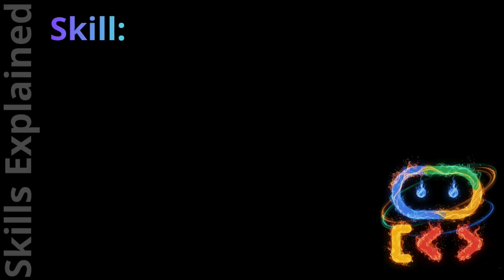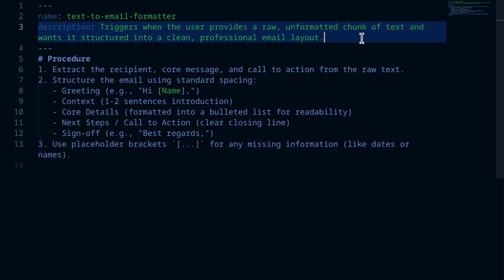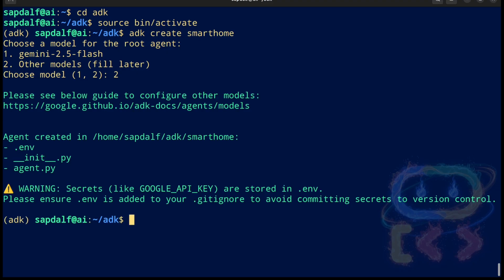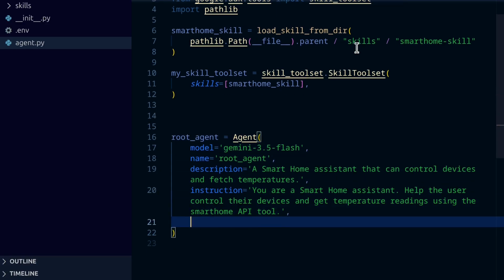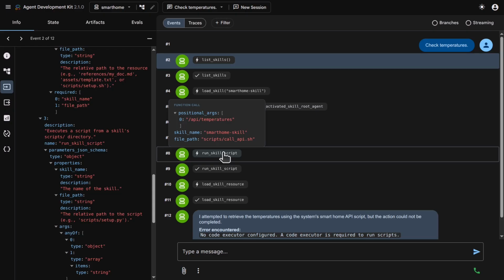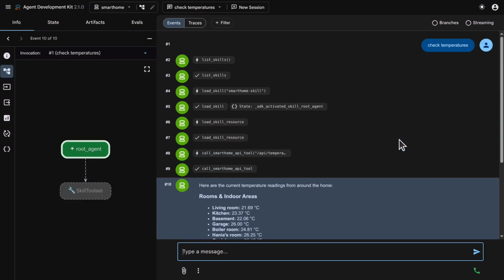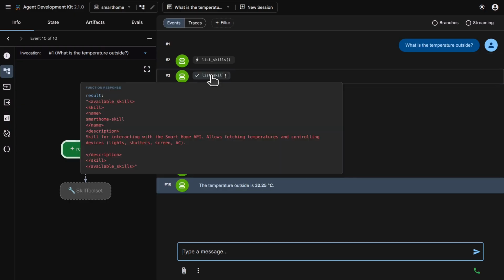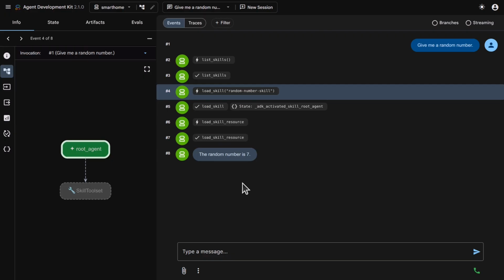Tutorial: ADK + Skills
In this episode of my tutorial, we are diving deep into the world of "skills" for AI agents and how you can implement them using the Agent Development Kit (ADK).

If you've ever worried about overloading your agent's context window or driving up API costs by stuffing too many instructions into the initial prompt, this video is for you. "Skills" solve this by acting as modular, discoverable pieces of knowledge, tools, or runnable scripts that an agent can dynamically choose to load only when they are needed.

We'll cover:
- The layered structure of a skill (metadata for discoverability, the `SKILL.md` file, and deeper resources).
- Step-by-step technical implementation of skills inside an ADK agent.
- Configuring additional tools related to the skills.
- What is Code Executor and why this might be needed.
- How to define skills dynamically straight in your Python code using virtual directories.

Building modular, context-efficient AI agents is one of the most important patterns for creating production-ready applications. Let's explore how to give your agents the precise capabilities they need!

### Timestamps:
00:00 - Introduction & Concept of AI Skills
01:46 - Structure of a Skill: Metadata & SKILL.md
02:59 - SmartHome skill in Antigravity-CLI
05:15 - Implementing Skills in the Agent Development Kit (ADK)
08:24 - Testing ADK Agent & Understanding Code Executor Issues
10:32 - Bypassing Scripts with a custom tool.
14:11 - Using Code Executors
16:16 - Defining Skills in Code
18:20 - Wrap-up